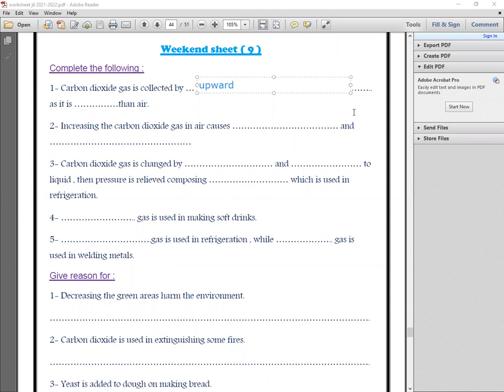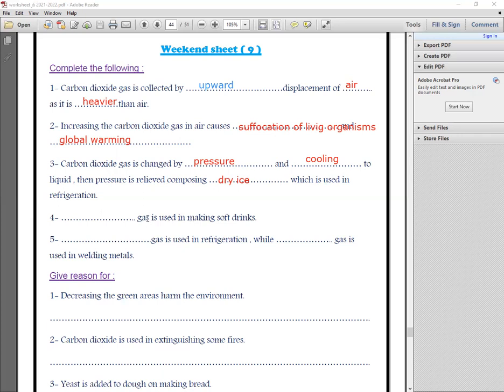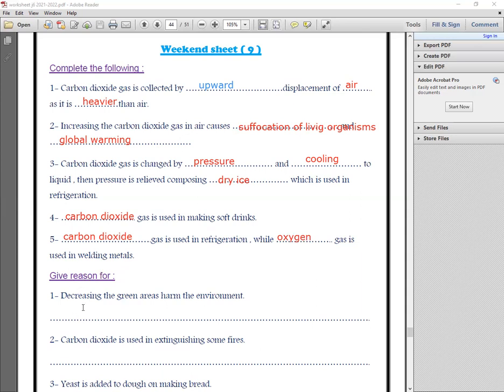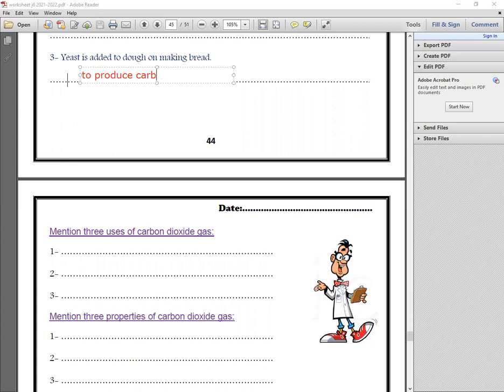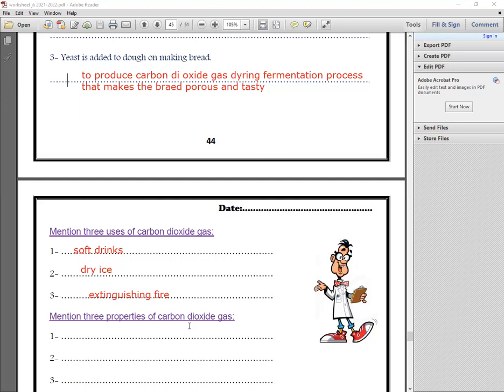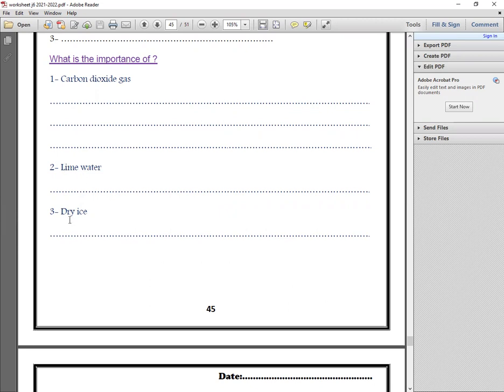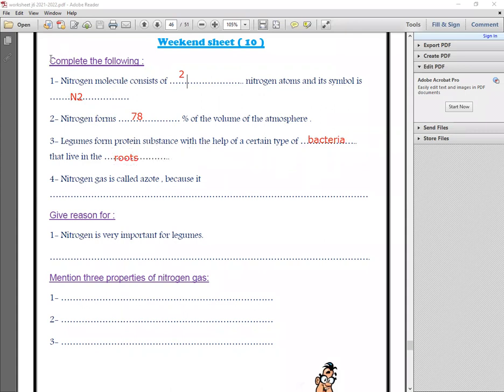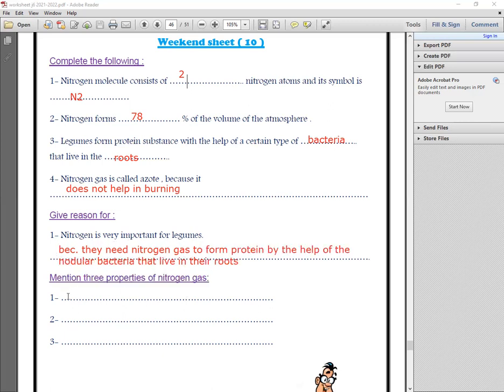online weekend sheet number 9 & 10 jr6